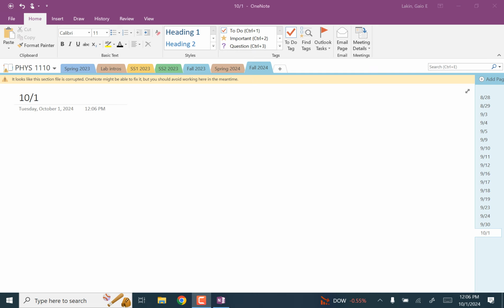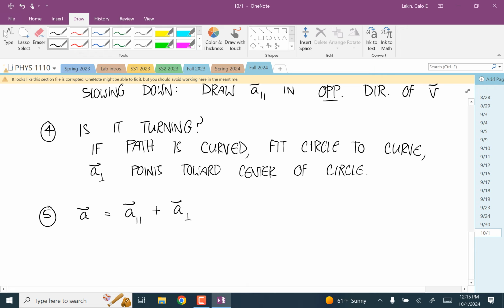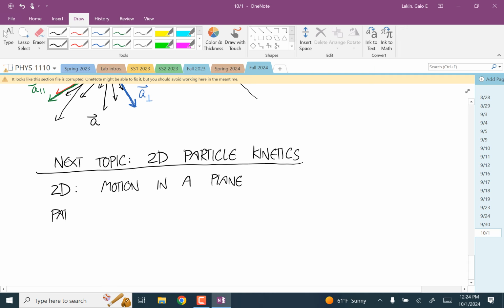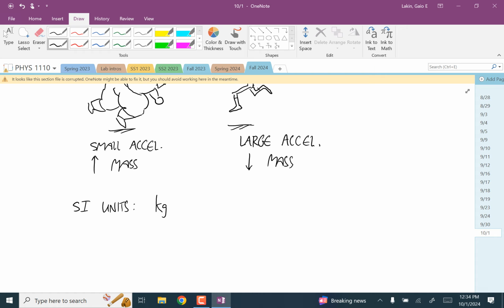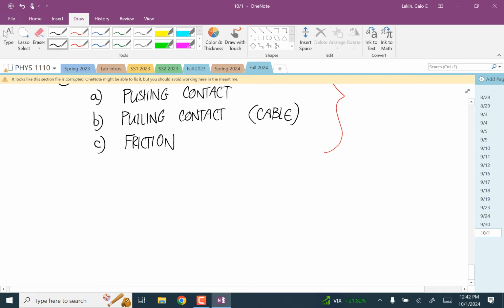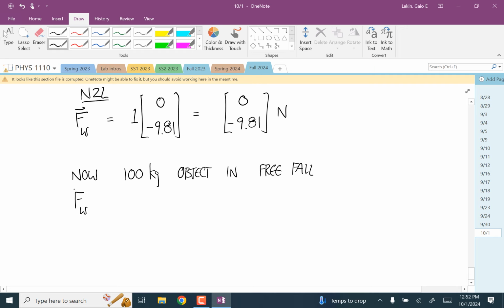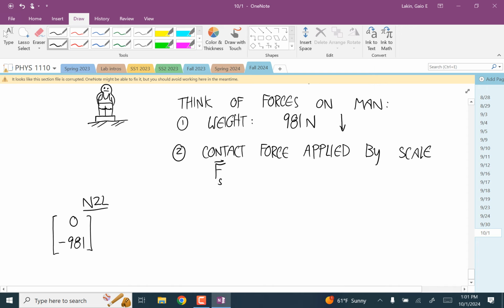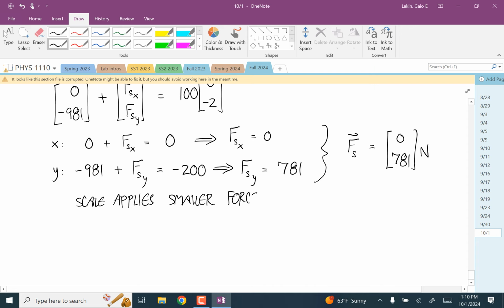Physics: Tuesday, 10/1